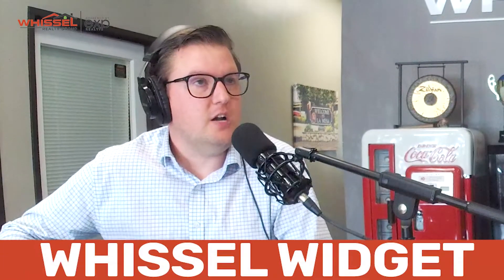Out Sourcing Your Video Editing with Video Husky + A Great Online Marketplace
Bryan shares his widget of the week Video Husky. This is a great site for those looking to outsource their video editing.

Kyle shares his widget of the week Google Webstore. This is a great website that can be used in chrome, to add extensions to help improve you online productivity.

Whissel Realty Group is looking for new agents to join our team. To learn more about the opportunities available and what we offer, visit:

To join in on the conversation, join us in our private Facebook Group

Kyle Whissel
eXp Realty of California, Inc. - DRE# 01878277
3180 University Ave, Suite 600